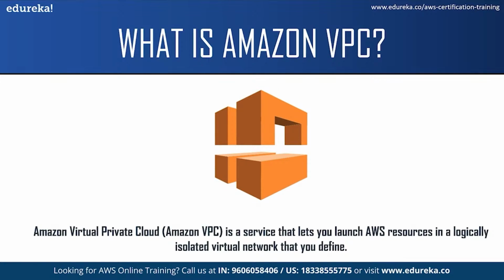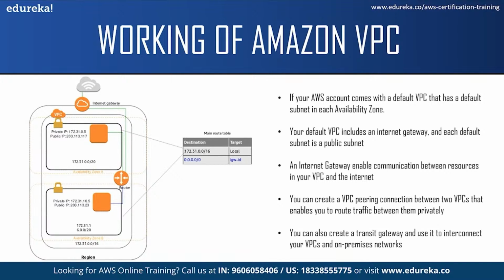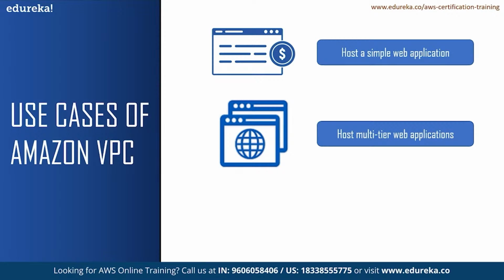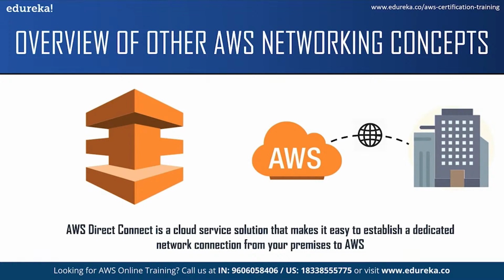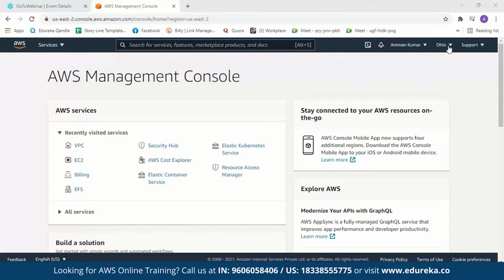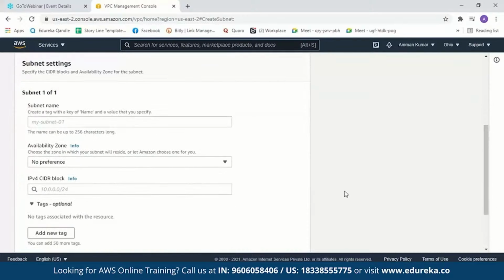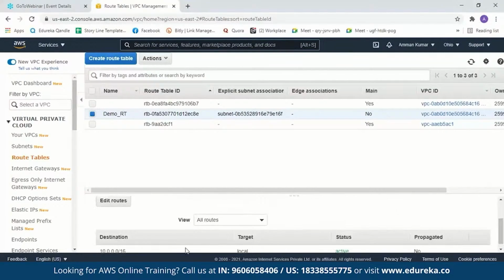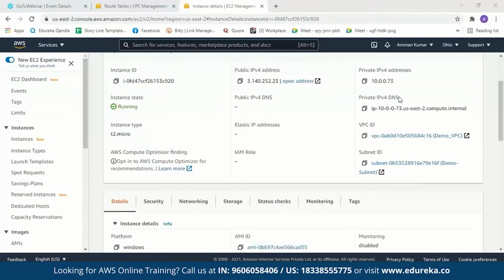AWS Networking Fundamentals | AWS VPC | Edureka AWS Rewind - 7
This "AWS Networking Fundamentals" video by Edureka will give you an idea about a few of the important Networking Services available in AWS such as VPC, Elastic Load Balancing, Direct Connect, Route 53 and will also talk about AWS VPC in detail with a demo.
00:00 Introduction
00:55 Agenda
01:10 What is Amazon VPC?
02:18 Working of Amazon VPC
06:19 Use Cases of Amazon VPC
08:03 Overview Of other AWS Networking Concepts
12:00 Demo : Create a VPC

Freshers
DevOps professionals
Professionals with an understanding of application, server, and network security.